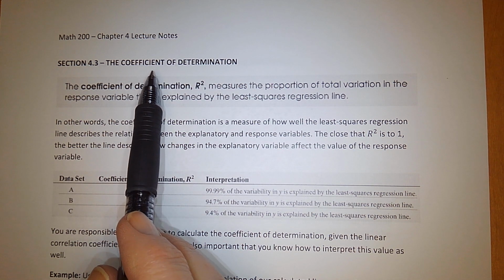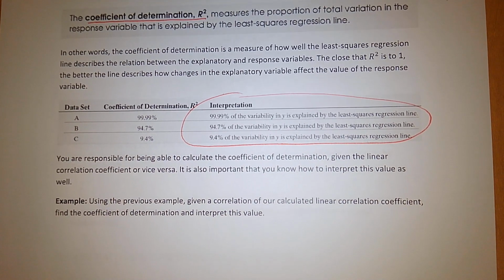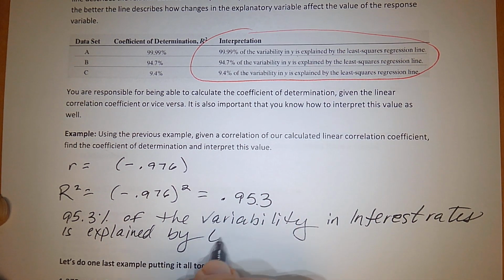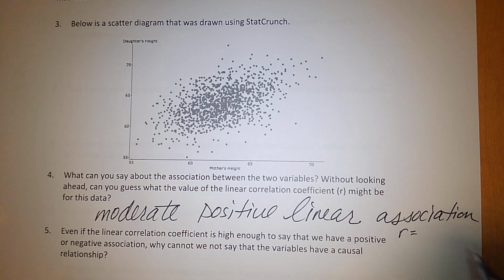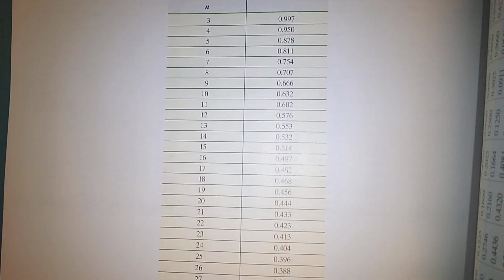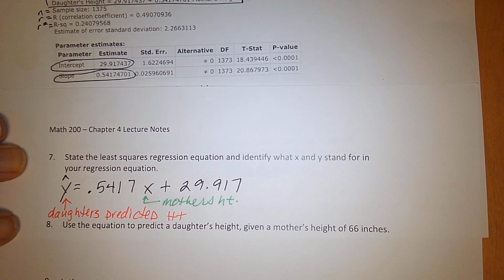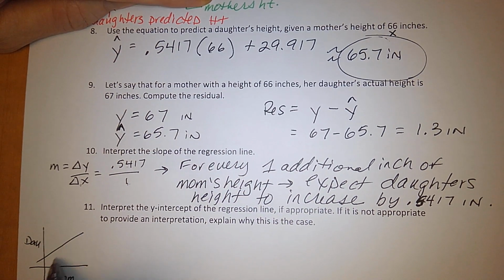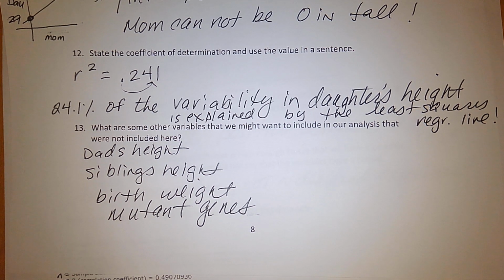MATH200 Ch4b Linear Relationships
This video explains the relationship between explanatory and response variables, scatter diagrams, and least-squares regression lines, as well as discussing linear correlation coefficients and coefficient of determination.  Part 2/2.